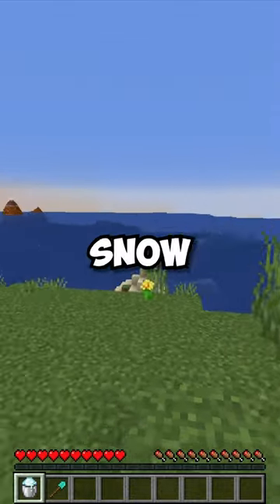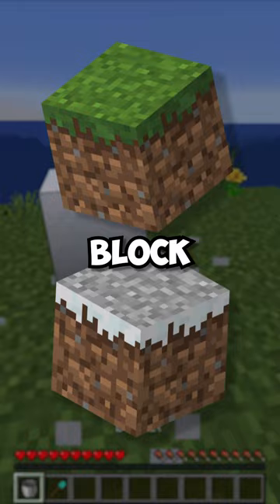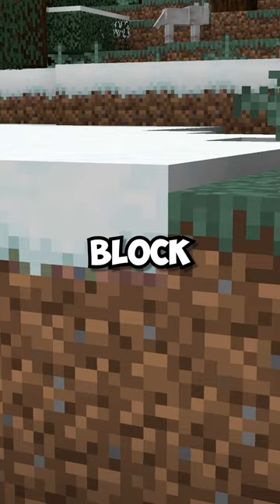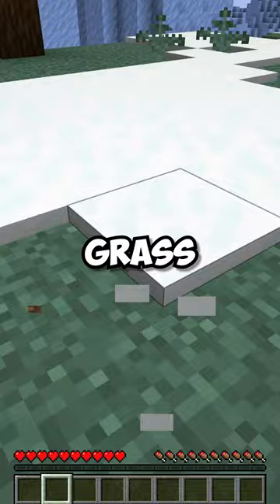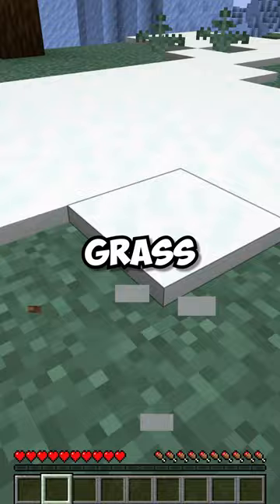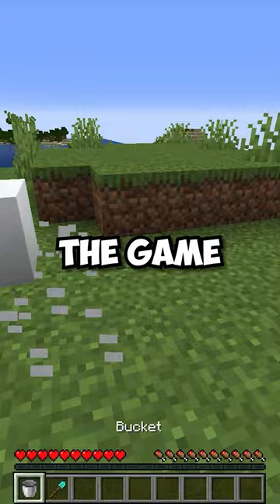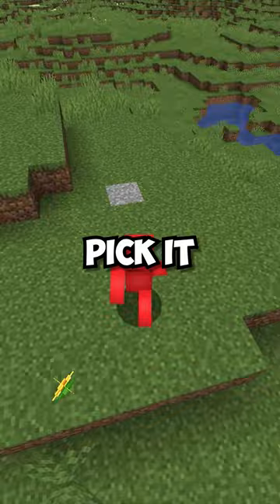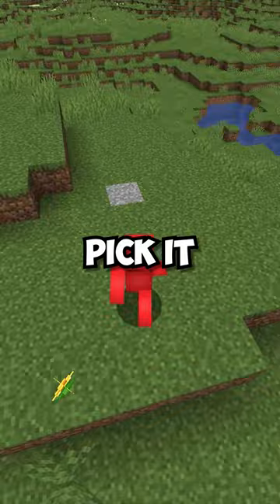How to Get the Rarest Minecraft Block